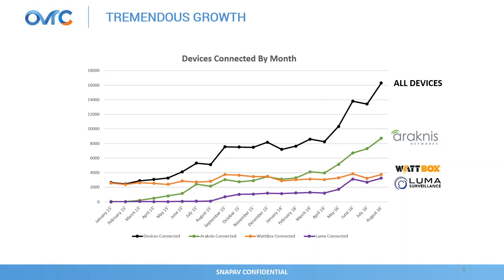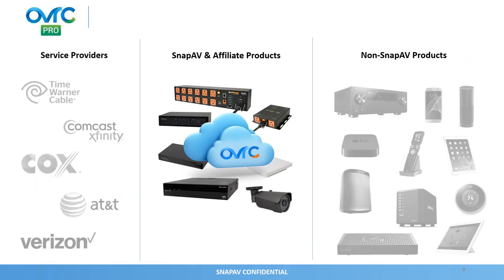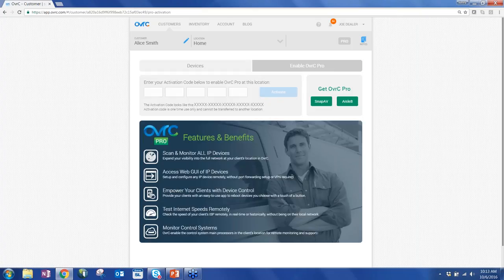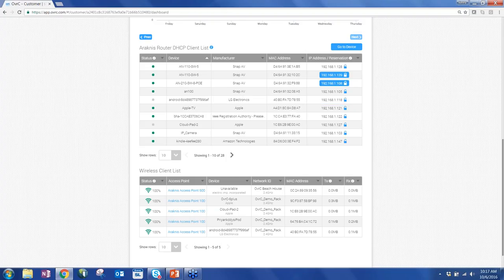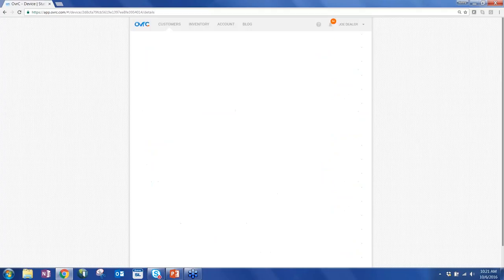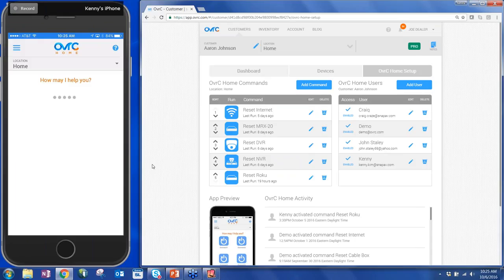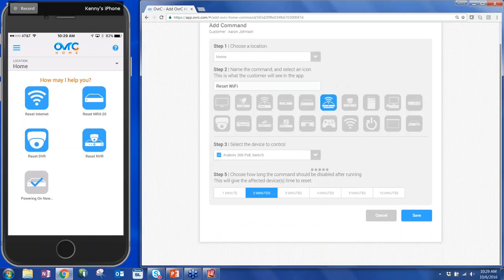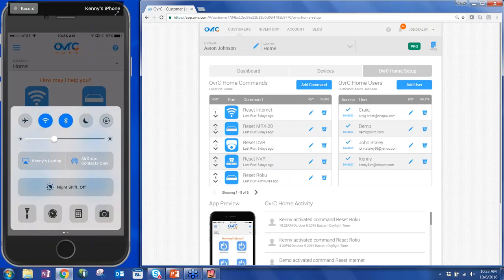Webinar: Introduction to OvrC Pro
In this recording from a webinar presented on October 6, 2016, Kenny Kim, Category Manager for OvrC, provides an overview of OvrC Pro, a premium set of OvrC features that enables integrators to provide enhanced support for their clients. This includes the ability to see all the IP devices on the network, monitor ISP speeds, and provide a custom-configured mobile app for their clients. This webinar also includes an overview of key OvrC Pro features and their benefits through live demos.